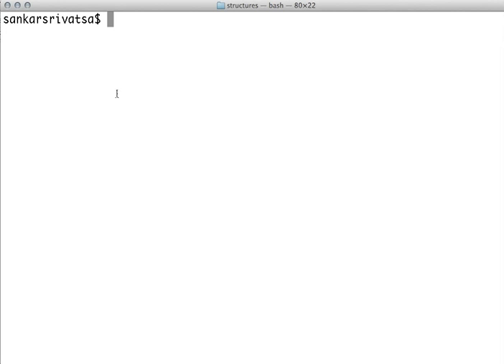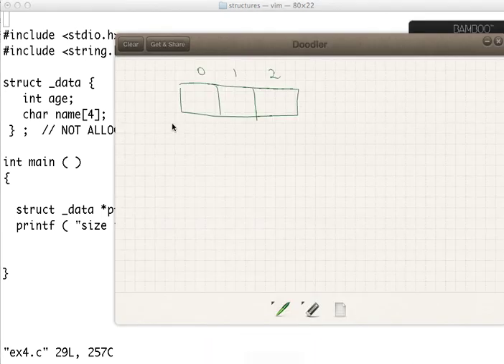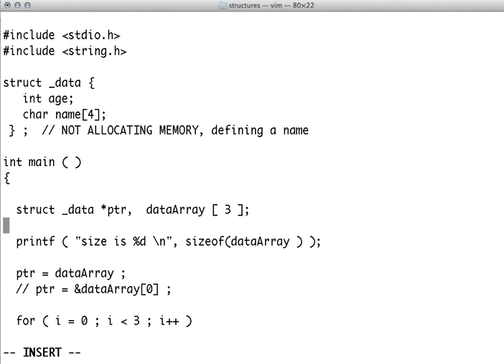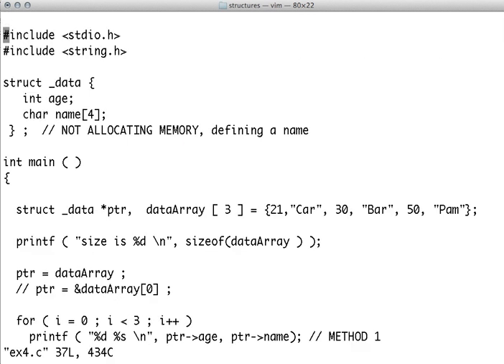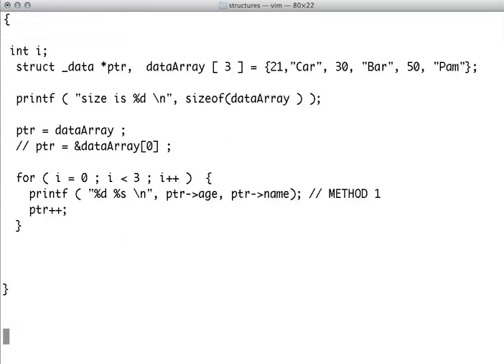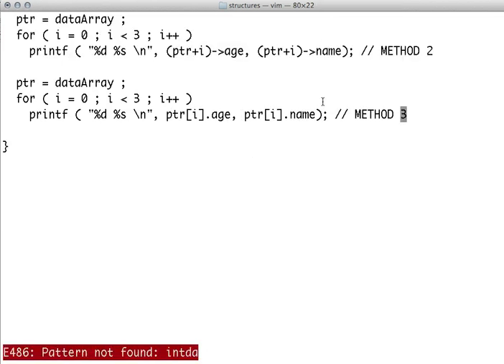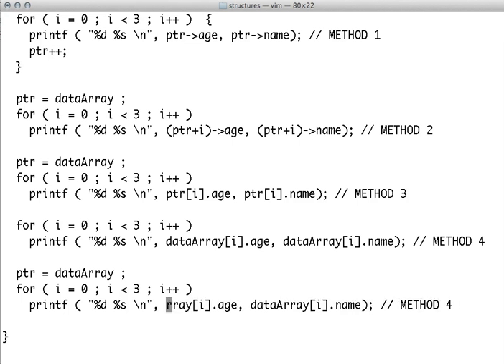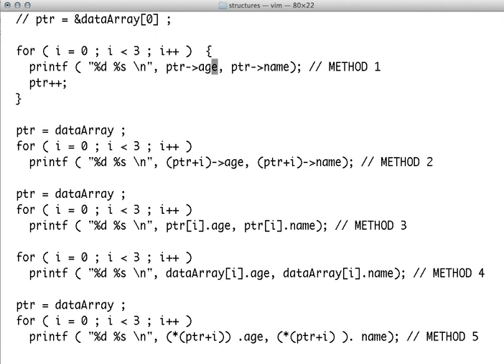array structure access members four different ways